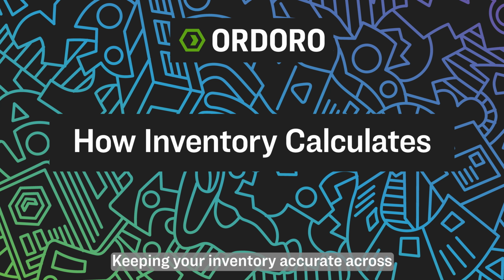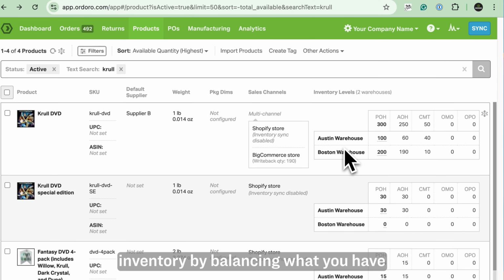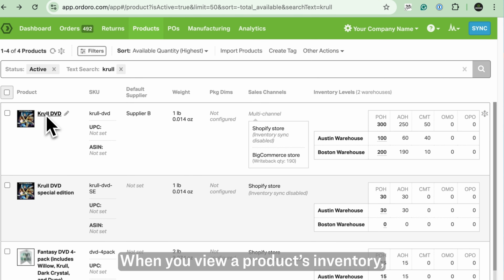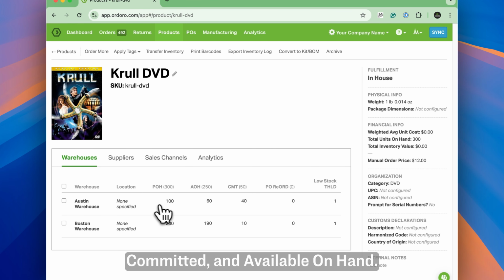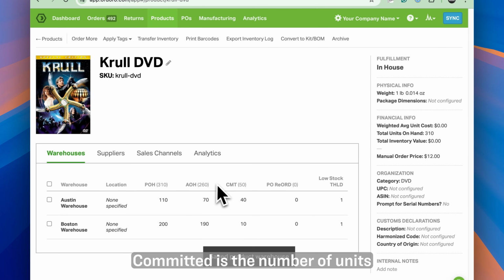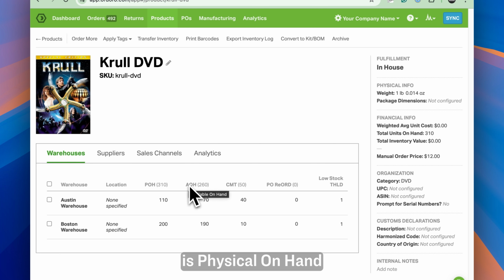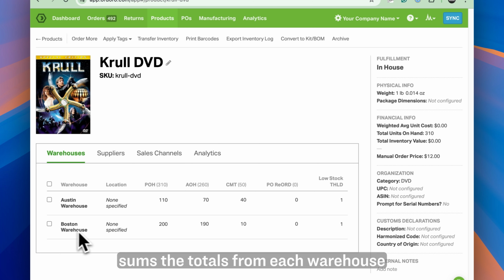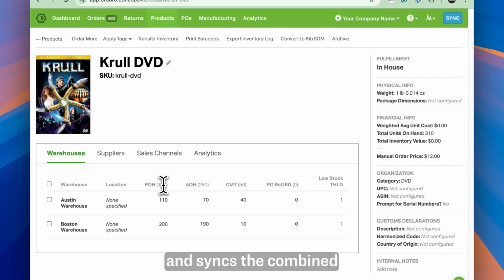How Inventory Calculates in Ordoro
keeps your inventory accurate across all your sales channels? In this quick tutorial, we’ll explain how Ordoro calculates your inventory using Physical On Hand, Committed, and Available On Hand quantities.

🔑 What You’ll Learn in This Video:
- What Physical On Hand, Committed, and Available On Hand mean.
- How Available On Hand is calculated and automatically synced to your sales channels.
- How inventory totals are combined across multiple warehouses.

By understanding how inventory calculates in Ordoro, you can prevent overselling, keep stock levels accurate, and stay in control of your inventory management.

📚 Need more help?

🚀 Why Use Ordoro for Inventory Management?
Ordoro’s powerful tools help small and medium-sized businesses simplify their inventory, orders, and shipping. Keep track of your stock levels, automate inventory sync, and avoid costly overselling across all sales channels.

Accurate inventory management is critical for e-commerce success. With Ordoro, you’ll always know what’s on your shelves, what’s committed to orders, and what’s available to sell—across all warehouses and channels.